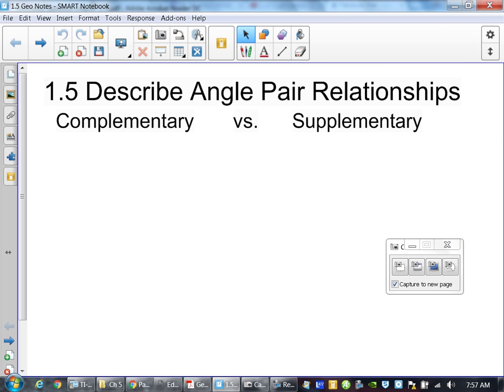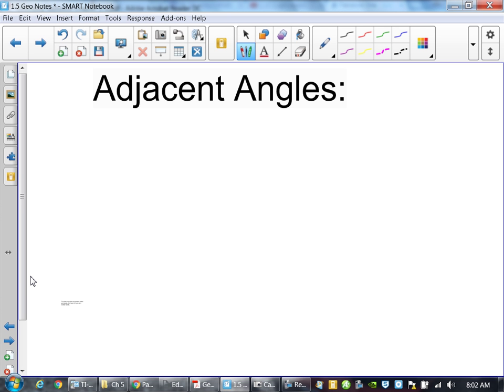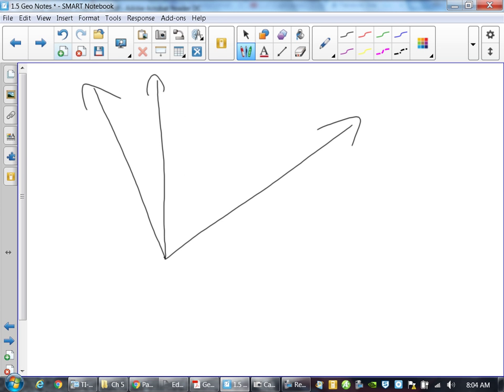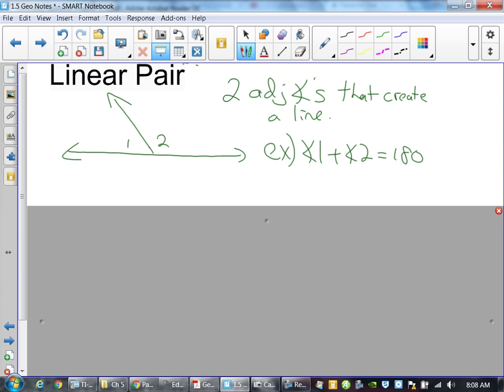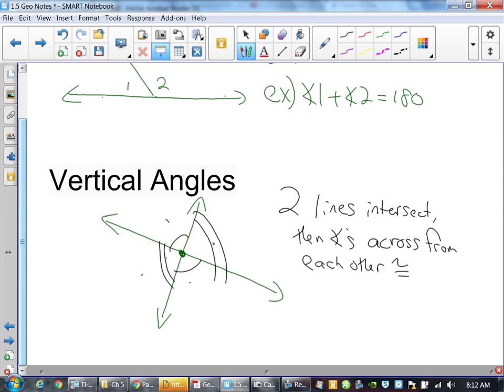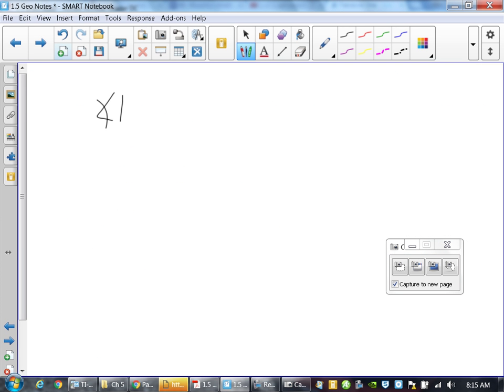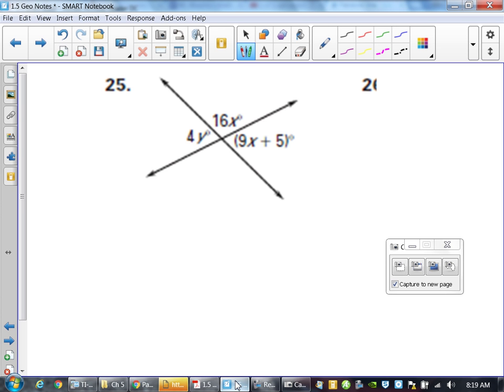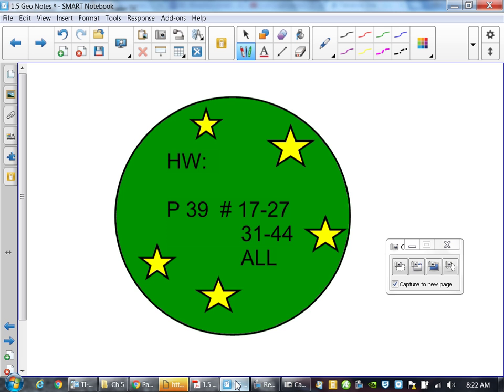September22 notes 1 5 p2